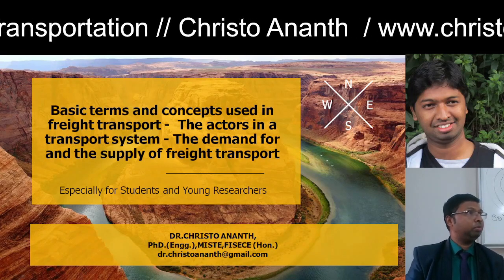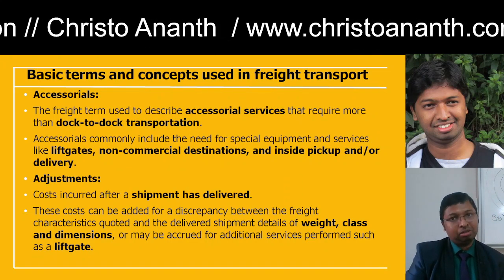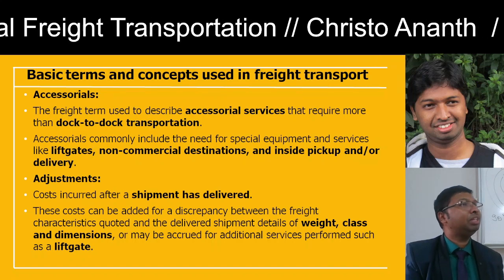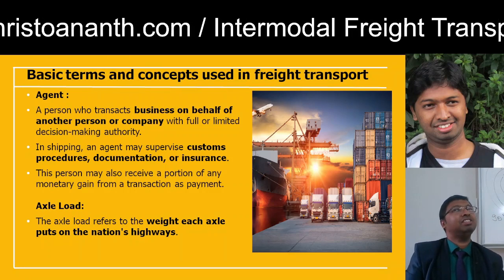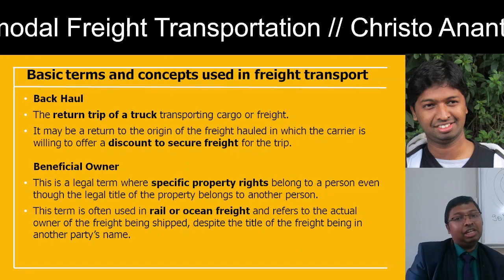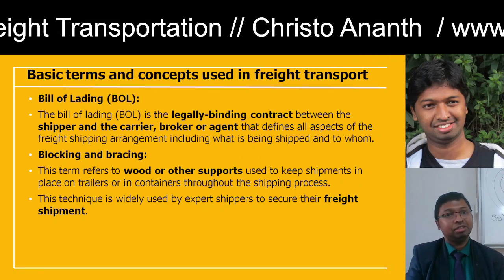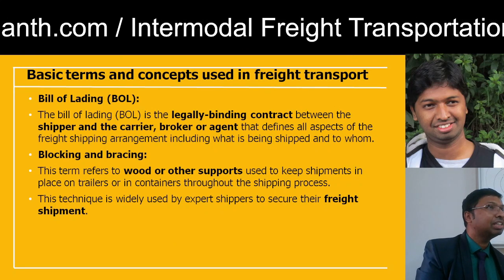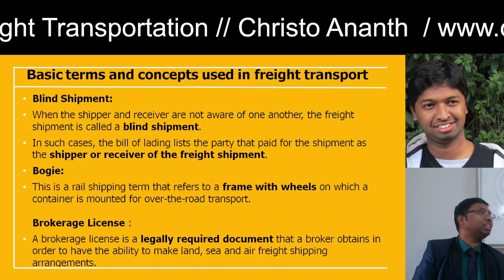Christo Ananth - Basic Terms in Freight Transport - Intermodal Freight Transportation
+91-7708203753